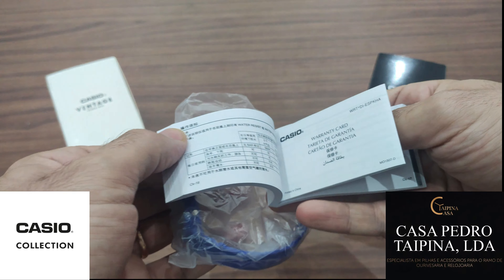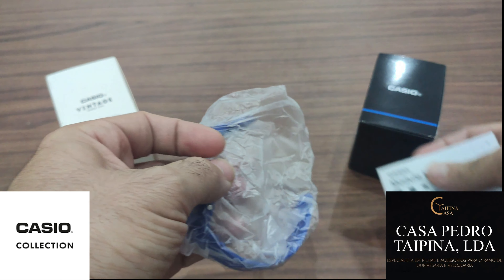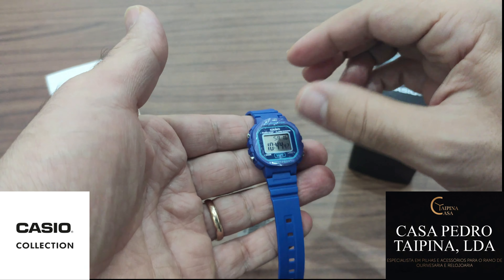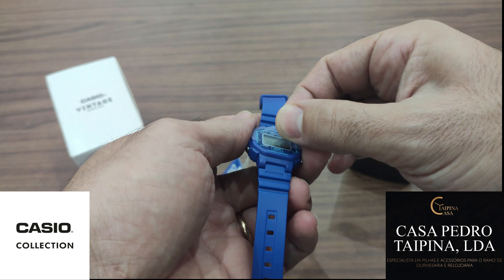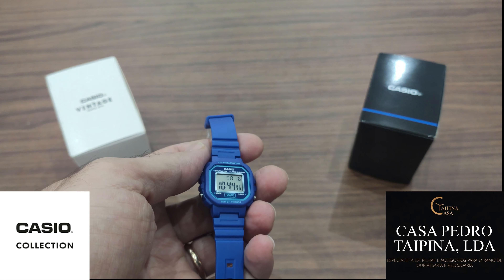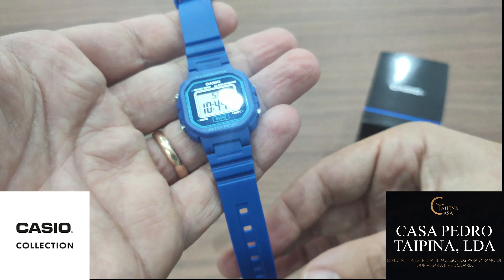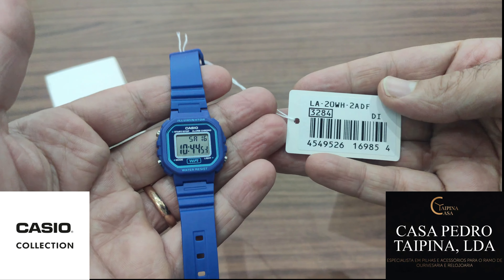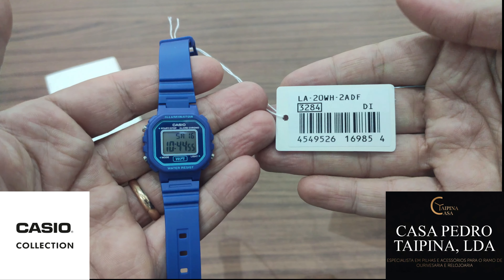Casio for Kids LA-20WH-2A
Casio LA-20WH-2A
Distribuidor de relógios
Apenas vendemos para revendedores.

Casa Taipina Lda
Distributor of watches.
We only sell to resellers.

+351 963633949